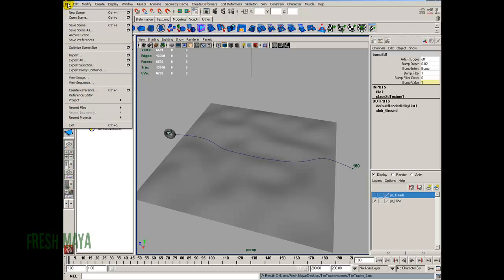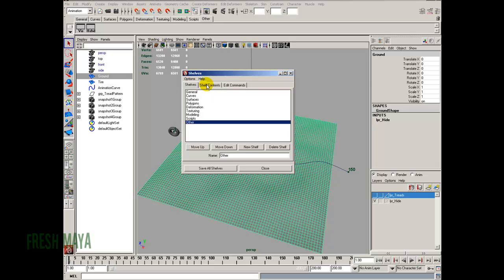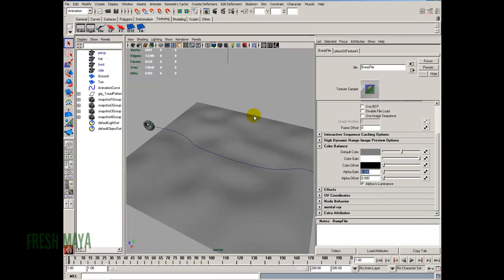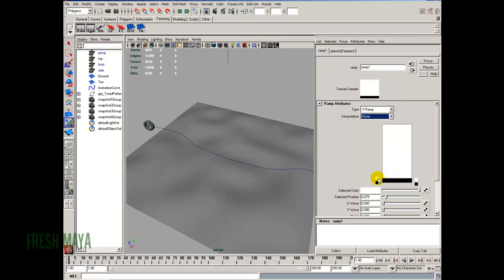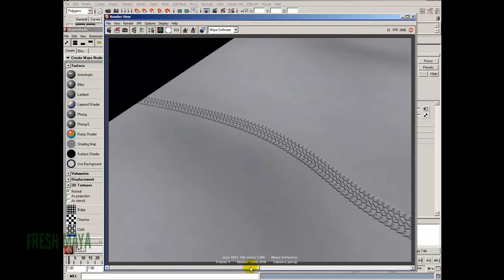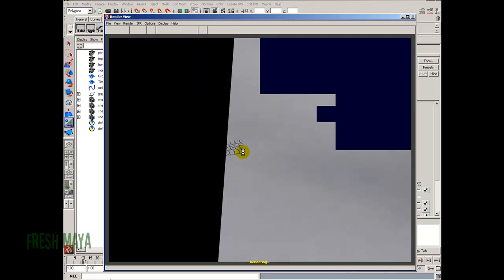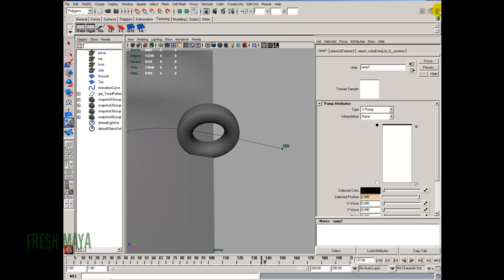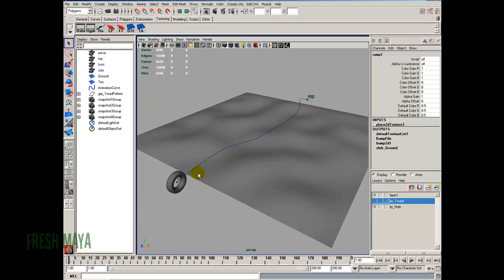Maya Tutorial: Animating Tire Tracks (Part 3 of 5)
In this Fresh Maya Video Tutorial, Eric shows you how to animate tire tracks.